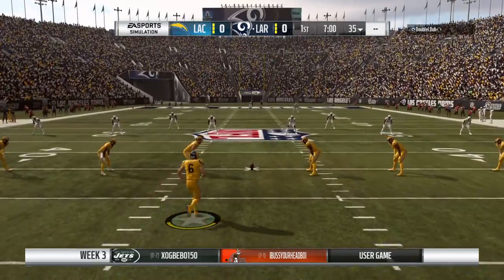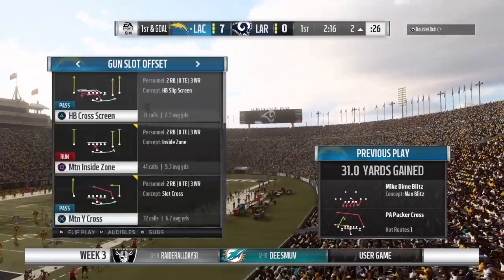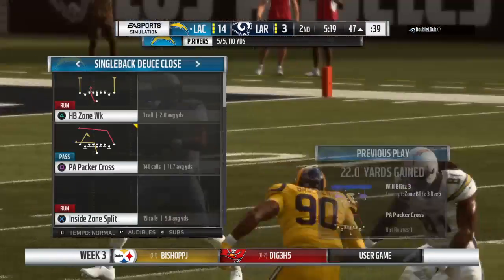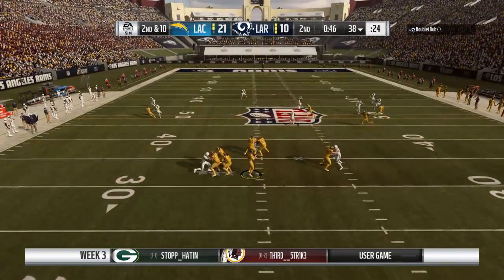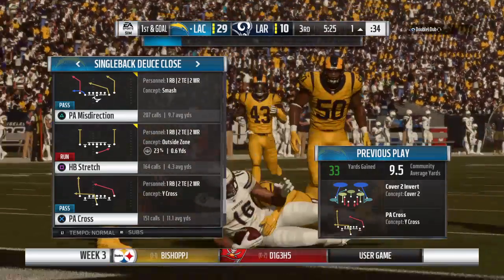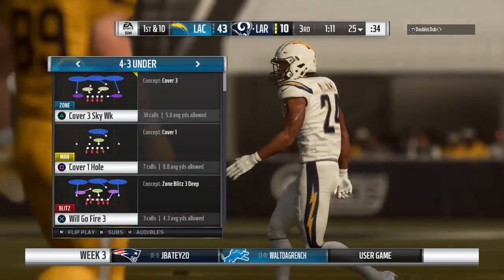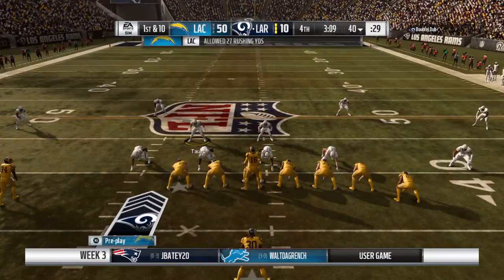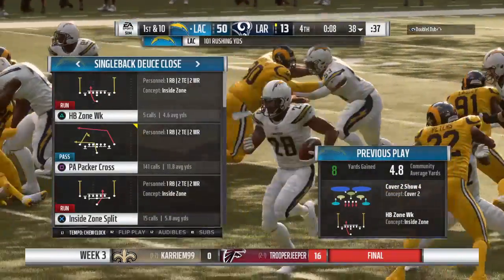ASL 19 Week 3 Chargers VS Rams